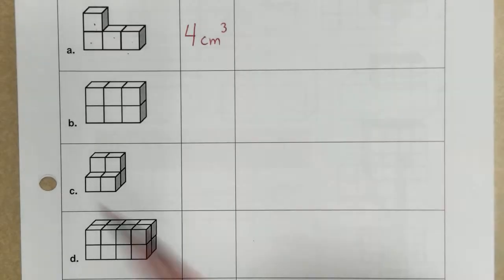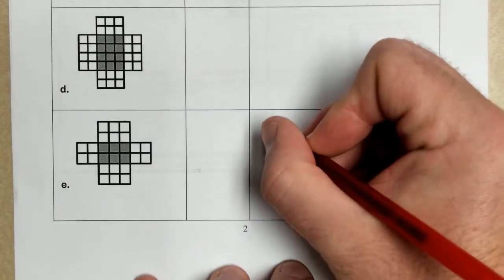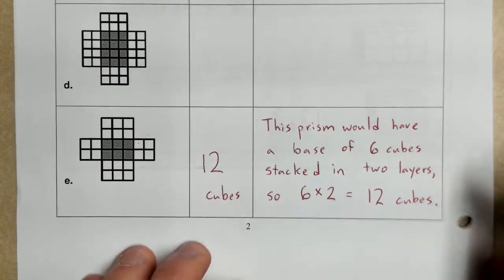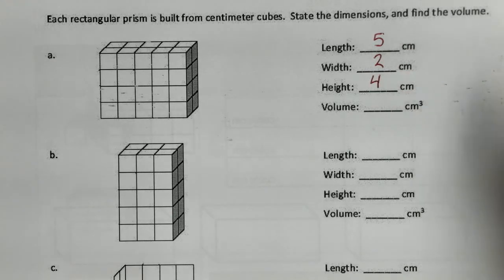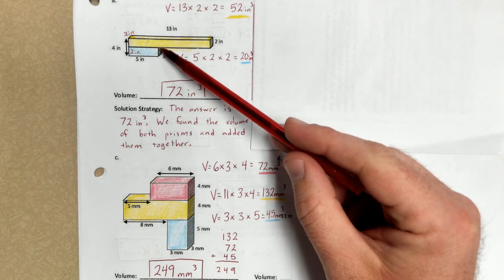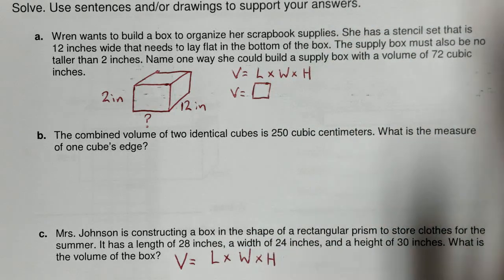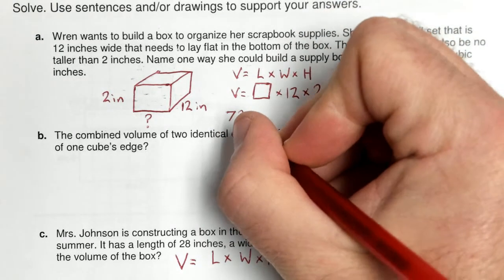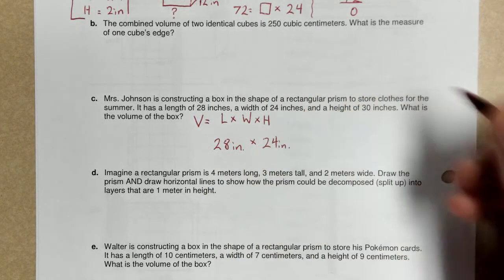Mid-Module 5 Study Guide, Part 1